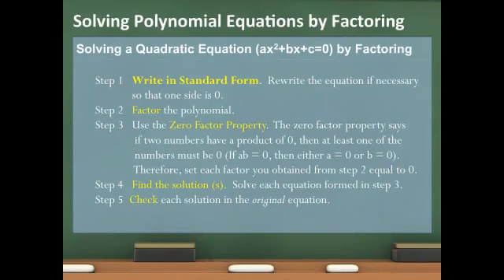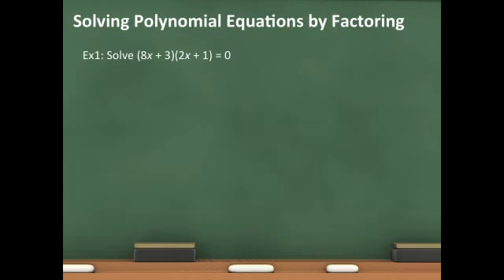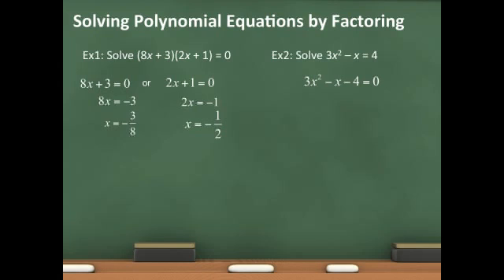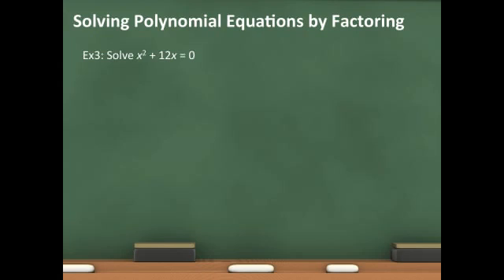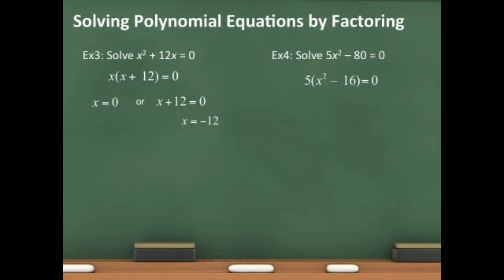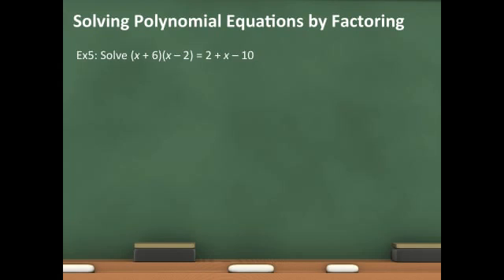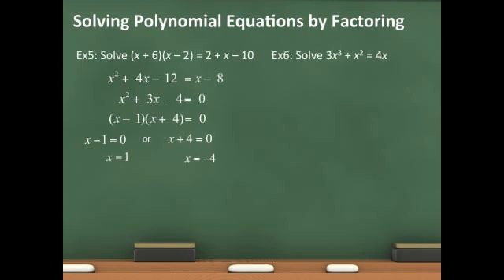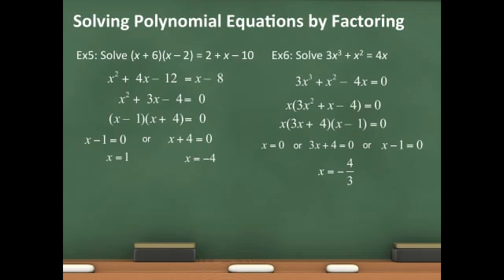Polynomials 6: Solving Polynomial Equations by Factoring